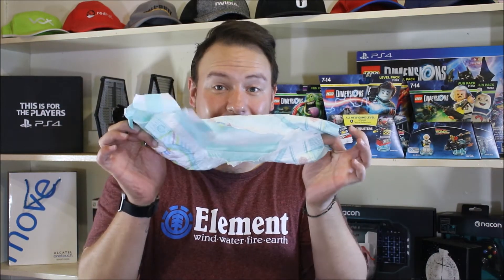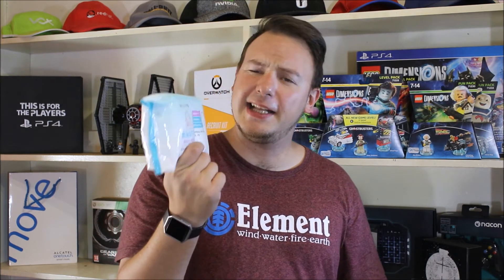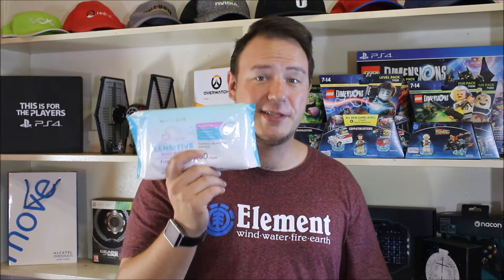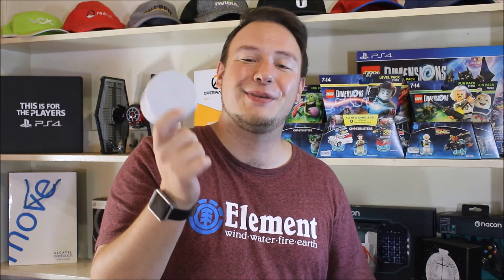Before You Play Resident Evil 7 Biohazard You Will Need These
I have been playing Resident Evil 7 for some time now... So in order to help you survive the latest title in the series, I offer you the Resident Evil 7: Biohazard survival kit.